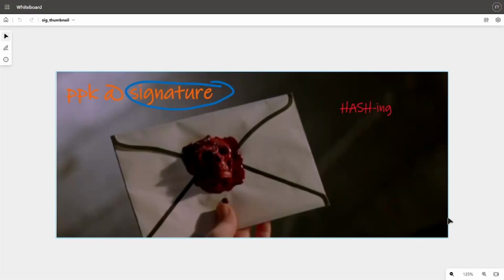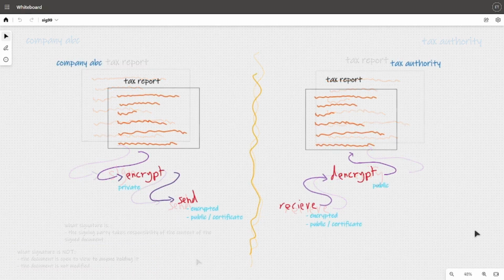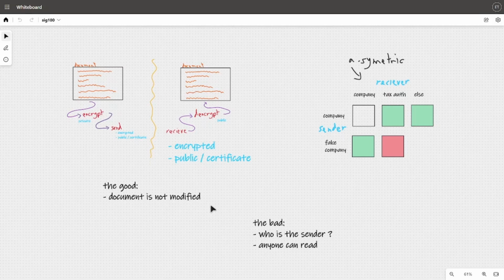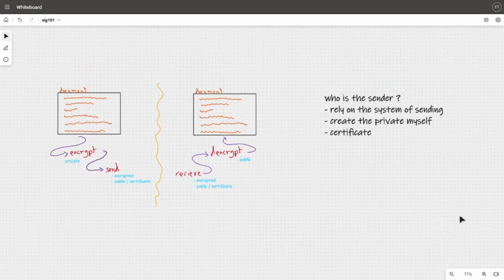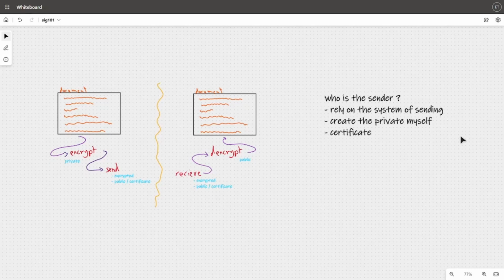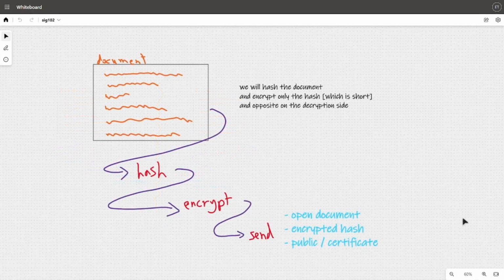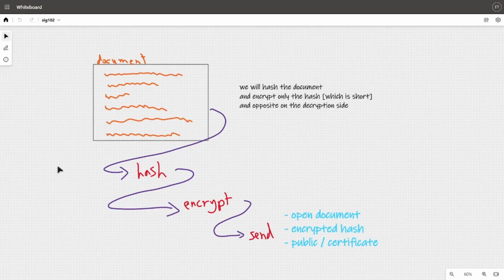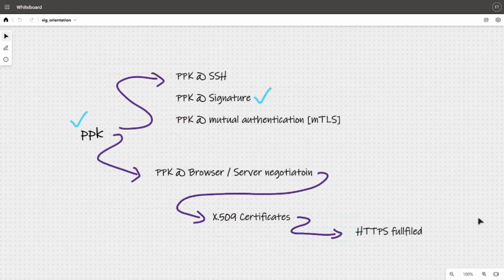ppk @ signature - how ppk is used in digital signature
This is not a deep technical video !
It is a DOWN TO EARTH explanation of PPK usage in digital signature technology, what problem does it solve and how. All this explained in [hopefully] simple and accessible manner